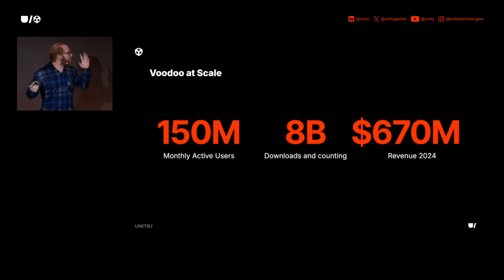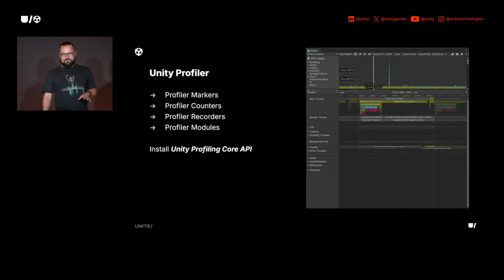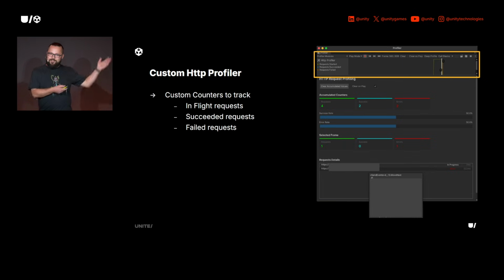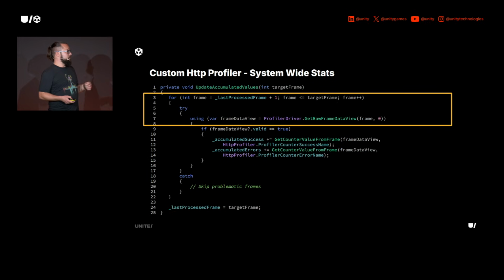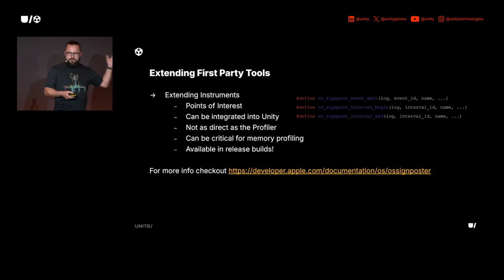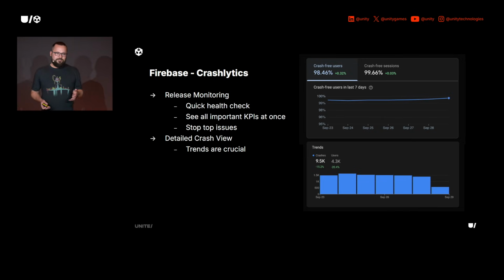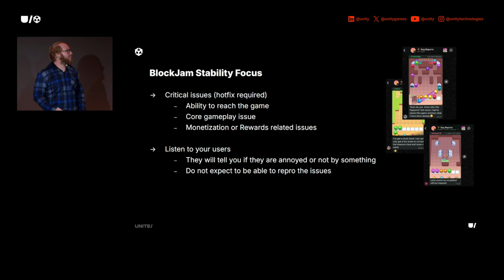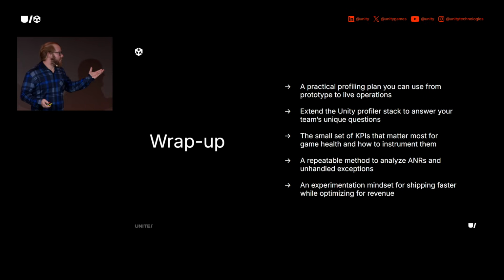How the heck do you profile a live game? | Unite 2025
This session will provide an in-depth exploration of Voodoo's profiling methodologies, applicable throughout both the development lifecycle and for live titles. We will delve into the utilization of custom profiling tools, demonstrating how to create bespoke profiler modules and extend existing first-party profilers like Instruments. Furthermore, attendees will gain insight into our robust approach to measuring performance KPIs, crucial for maintaining optimal game health and delivering an exceptional player experience. The presentation will also highlight our comprehensive metrics and telemetry systems, designed to proactively identify, manage, and prevent incidents within our live games, showcasing how we manage top-tier titles such as Block Jam 3D.